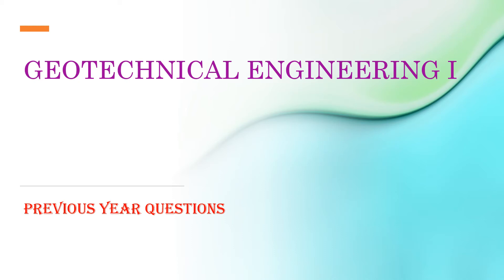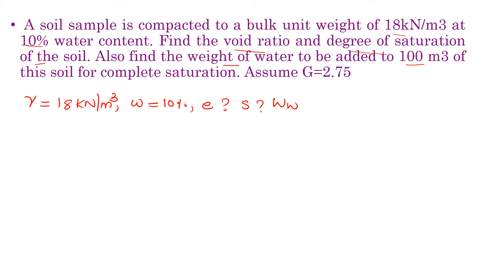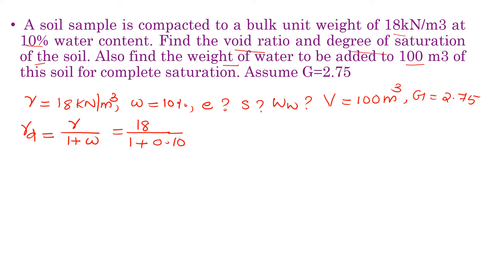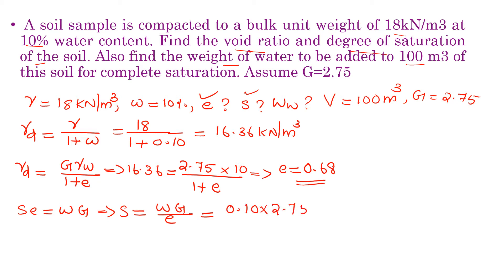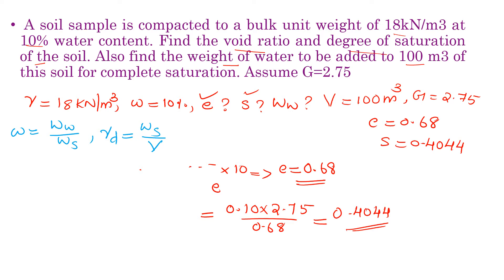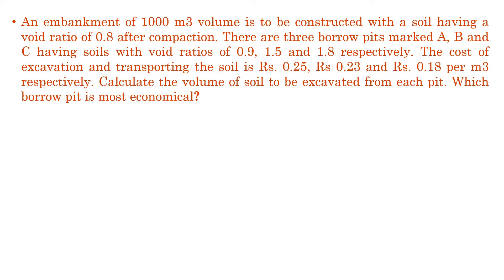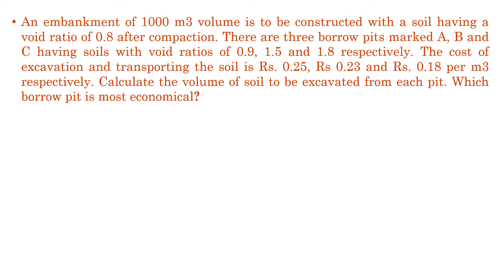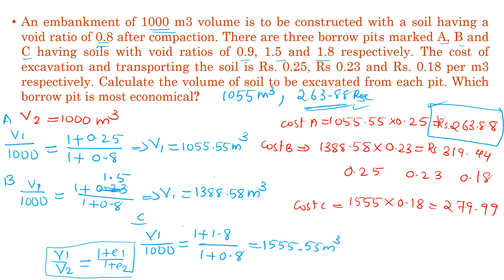Some Important Questions based on Soil Water Relationship (KTU Module 1)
In this Video Some important model questions for undergraduate level university exams, varies competitive exams and state/union public service commissions.

Questions discussing are
1.  A soil sample is compacted to a bulk unit weight of 18kN/m3 at 10% water content. Find the void ratio and degree of saturation of the soil. Also find the weight of water to be added to 100 m3 of this soil for complete saturation. Assume G=2.75

2. An embankment of 1000 m3 volume is to be constructed with a soil having a void ratio of 0.8 after compaction. There are three borrow pits marked A, B and C having soils with void ratios of 0.9, 1.5 and 1.8 respectively. The cost of excavation and transporting the soil is Rs. 0.25, Rs 0.23 and Rs. 0.18 per m3 respectively. Calculate the volume of soil to be excavated from each pit. Which borrow pit is most economical?